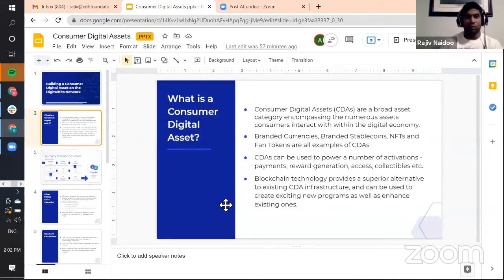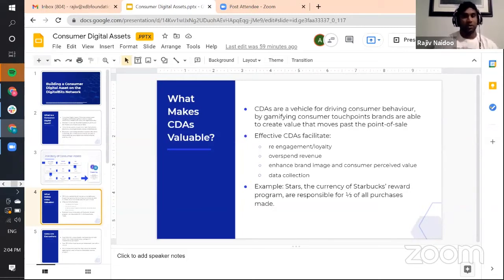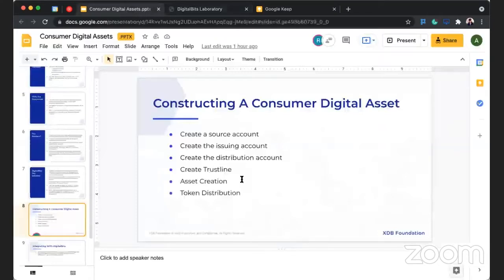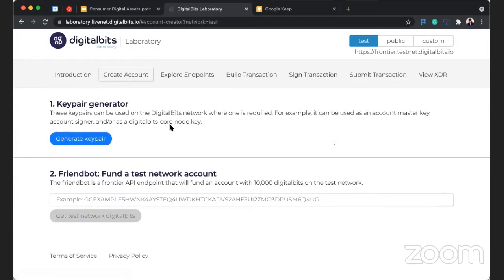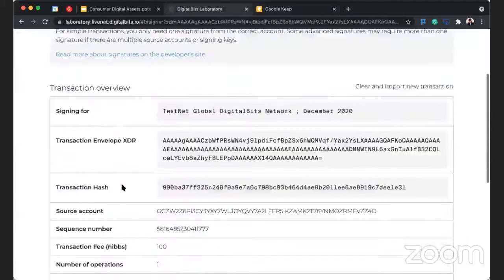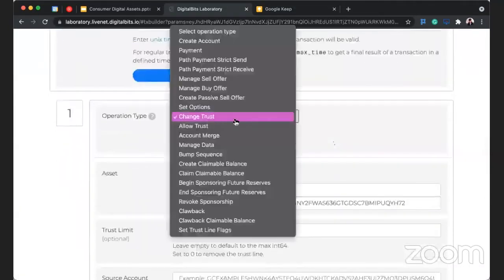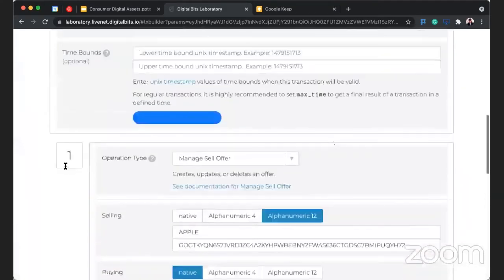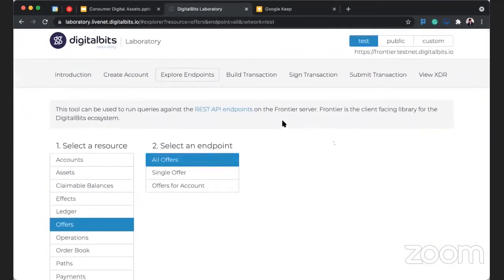Building a Consumer Digital Asset on DigitalBits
Details/Topics:
- What is a Consumer Digital Asset?
- What makes an effective consumer program?
- The DigitalBits Blockchain?  What is it and how does it work?
- Constructing a consumer program, deploying assets on-chain, and integrating with DigitalBits
- Q/A